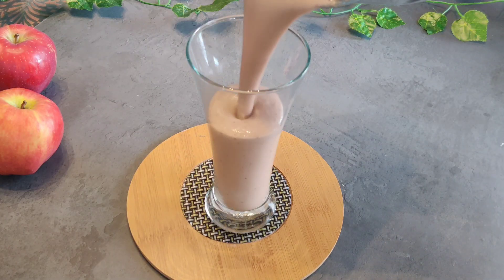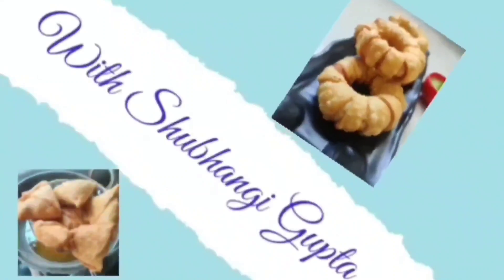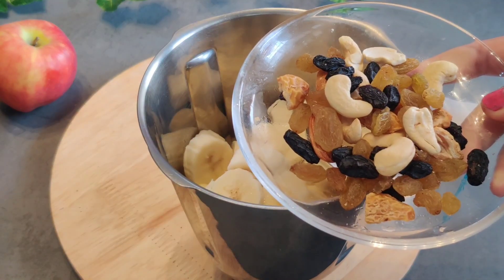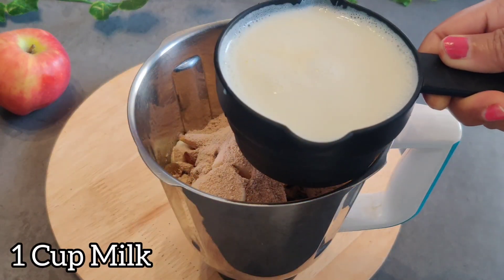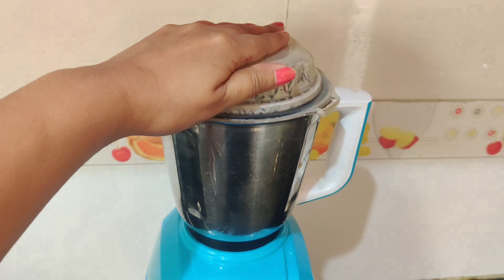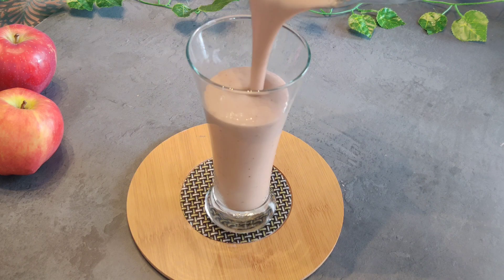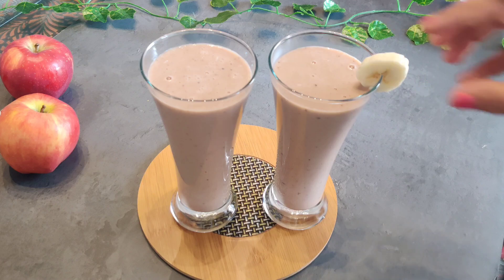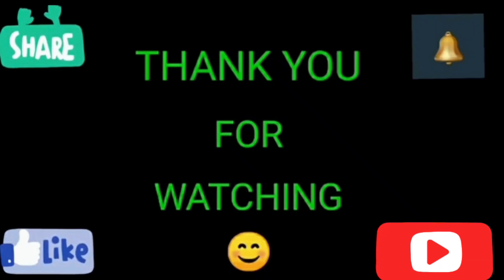Sawan somvar Recipe | Vrat Recipe| Apple Banana smoothie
Apple Banana smoothie, vrat waali smoothie, weight loss smoothie, Weightloss recipe, farali smoothie, sawansomwar special, how to make Smoothie in vrat, Vrat recipe